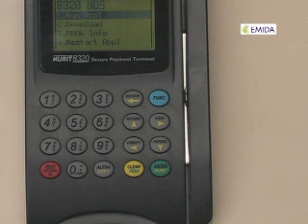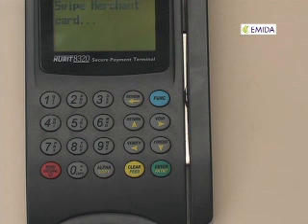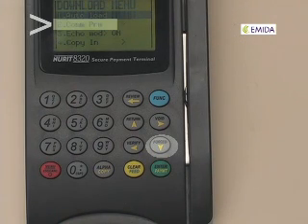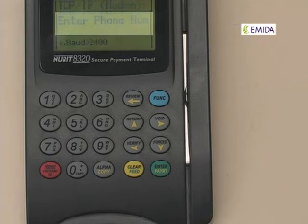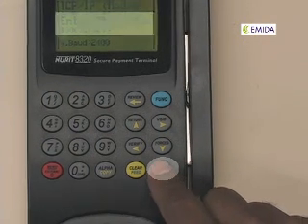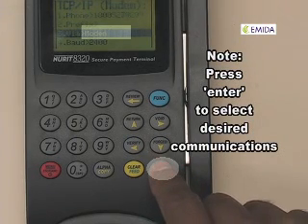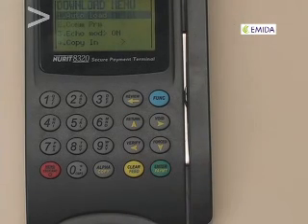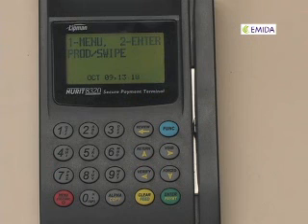Download Application Software to Nurit Terminal - Nurit 8320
This video describes how to download the Nurit terminal (all models) terminal with the Debisys application.